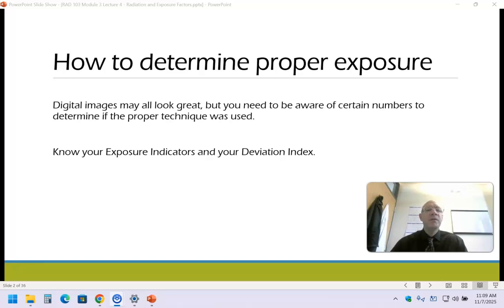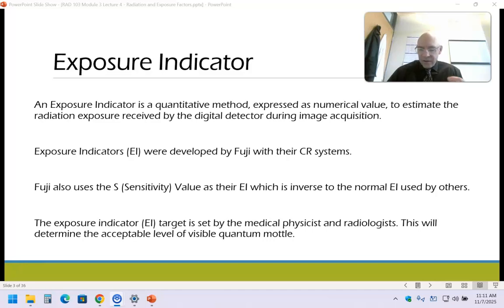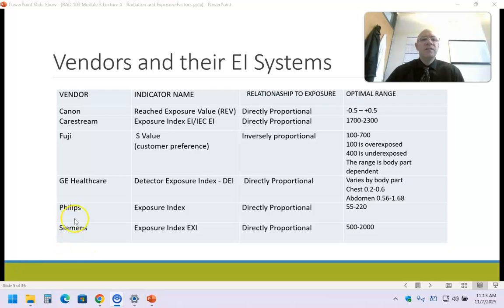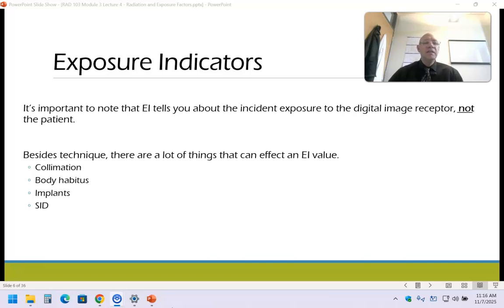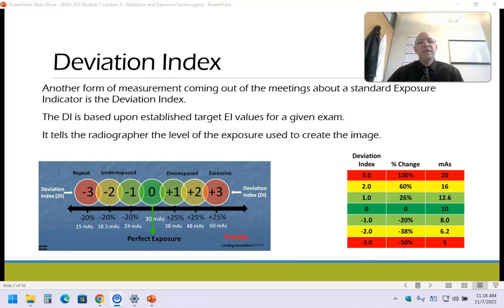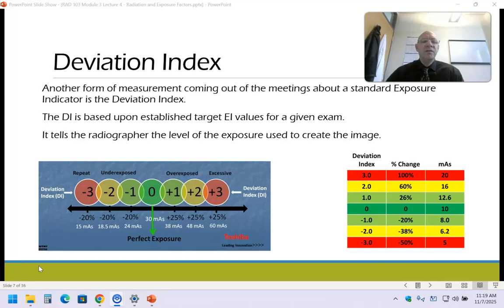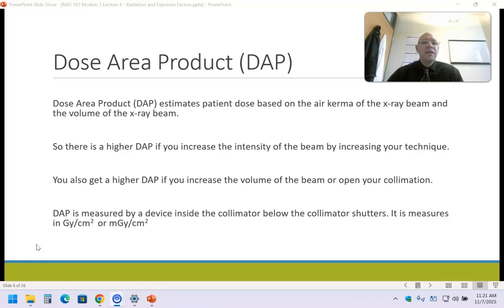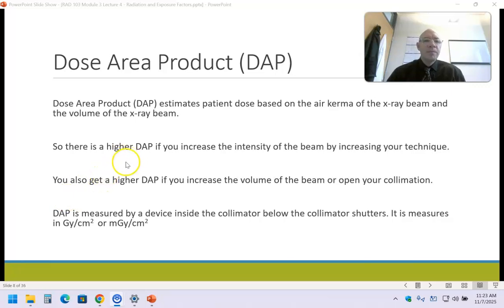RAD103 Mod 3 Lecture 4 1